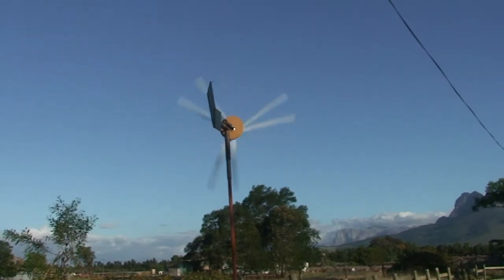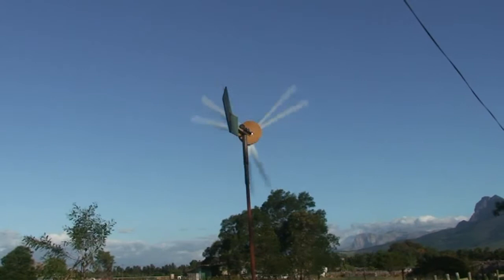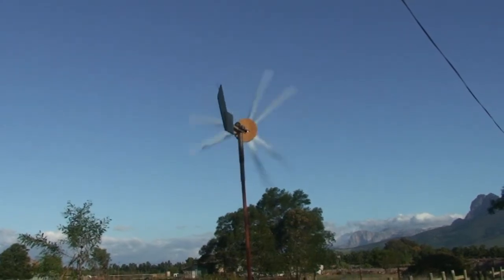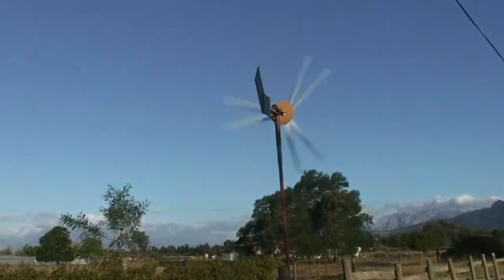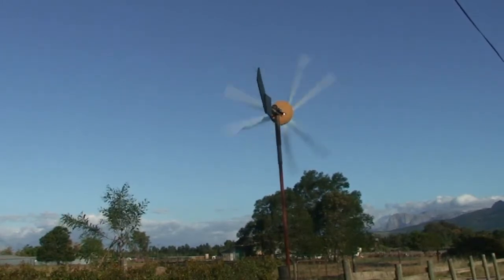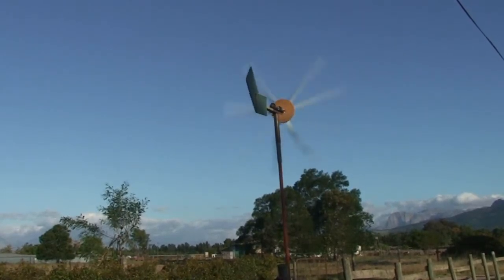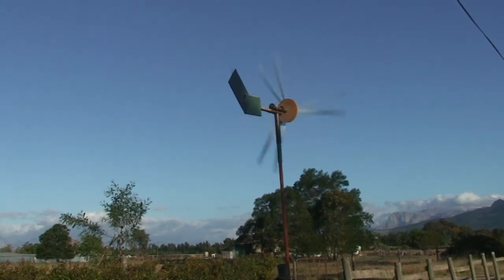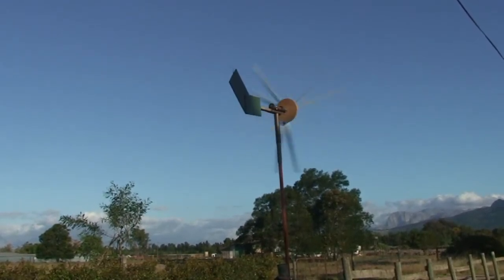3 Blade PVC Wind Turbine.wmv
This is my first hurried attempt at building a wind turbine, using mostly scrap lying aroud. No it is not perfect I know ... neither does it produce any power but is it quite scarry when it goes!
If only I can make the blades out of carbon fibre and get a PMA with a solid construction this should work  ,,, or would it ?